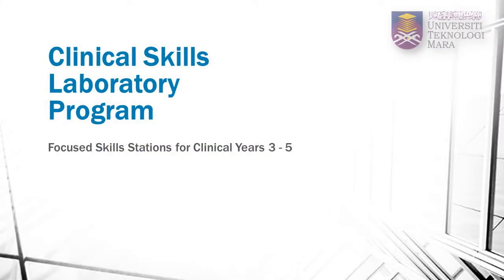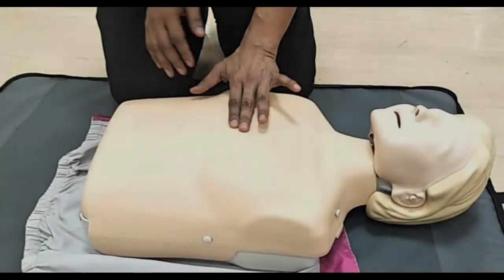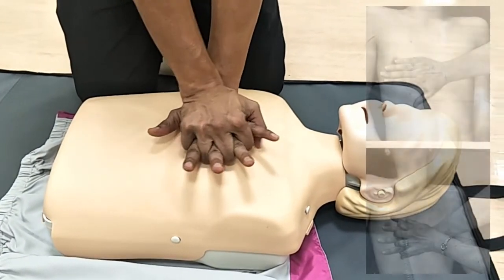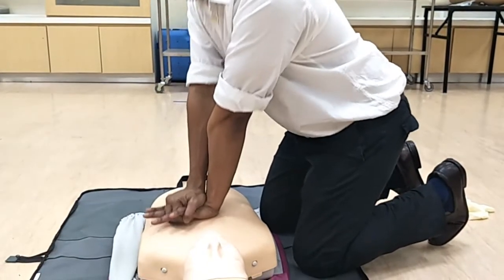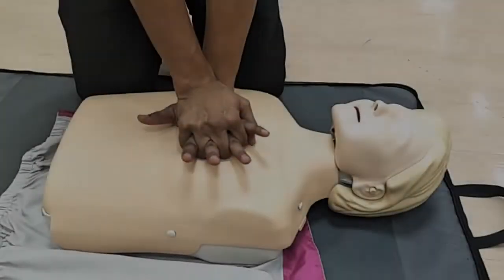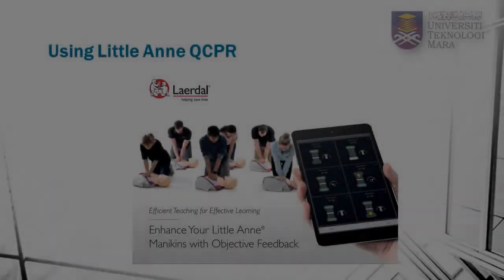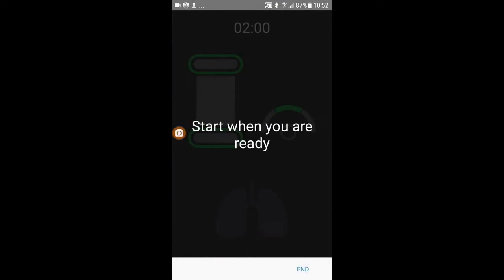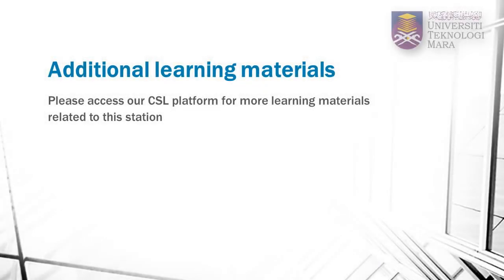CHEST COMPRESSION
CLINICAL SKILL 10